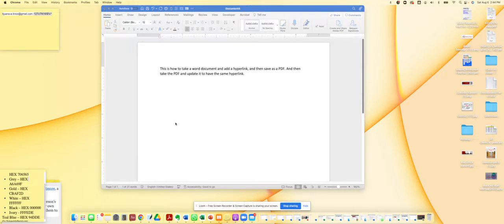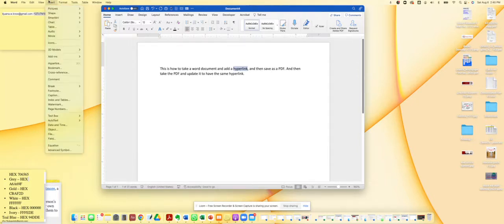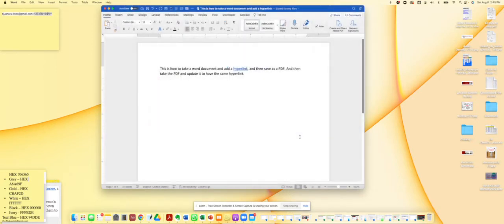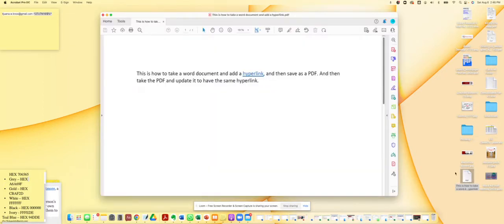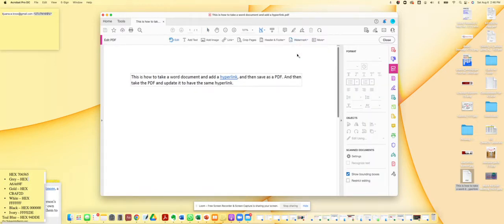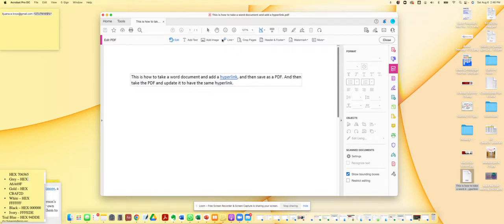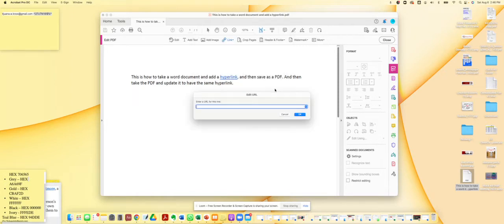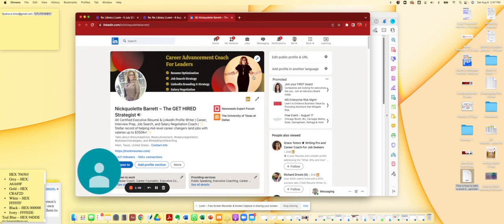How to add a hyperlink to your Microsoft word and PDF documents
This is a quick tutorial on how to add hyperlinks to a word document as well as a PDF.